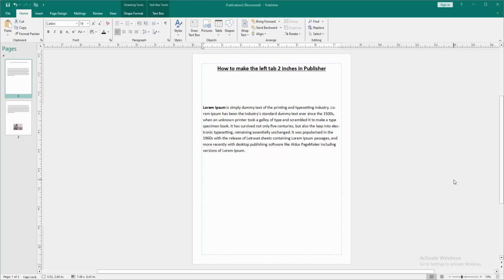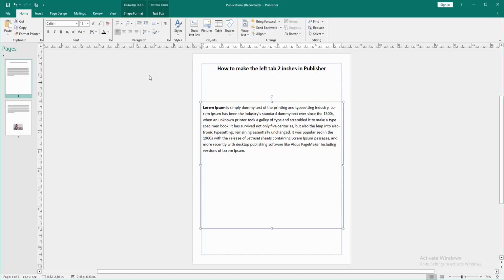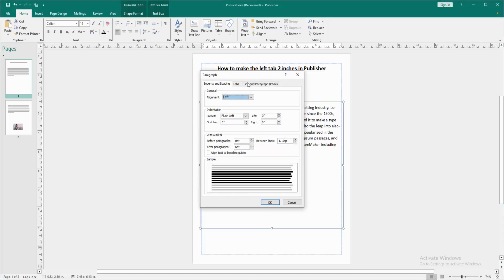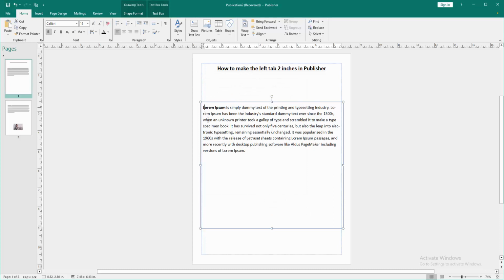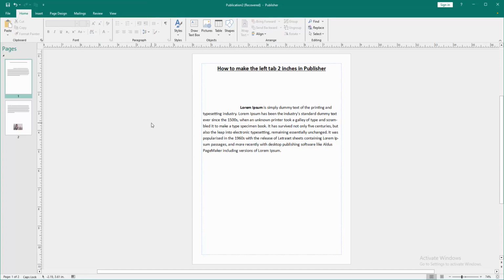How to make the left tab 2 inches in Publisher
Assalamu Walaikum,
In this video I will show you, How to make the left tab 2 inches in Publisher.  Let's get started.